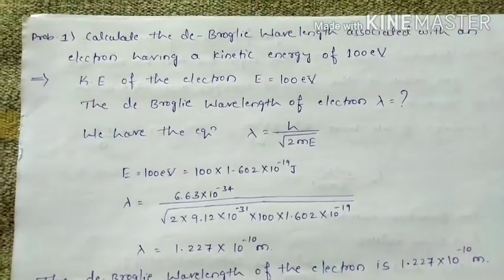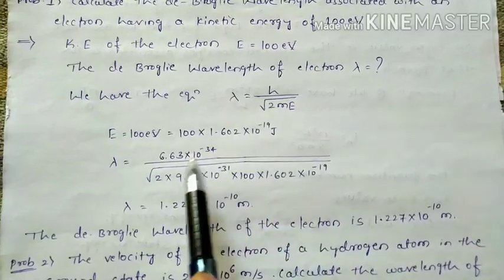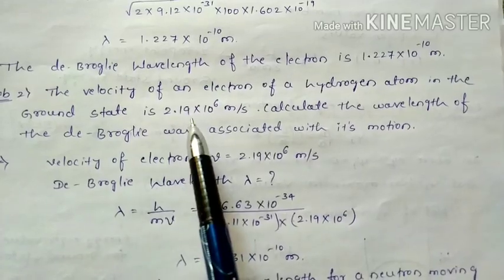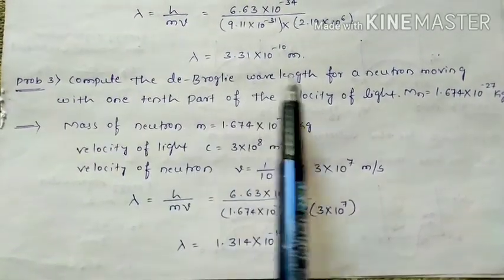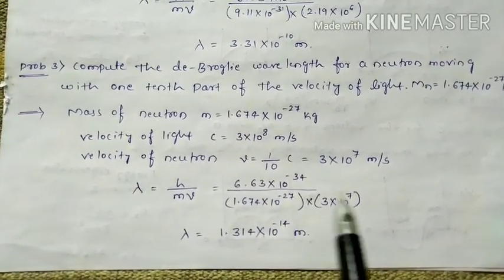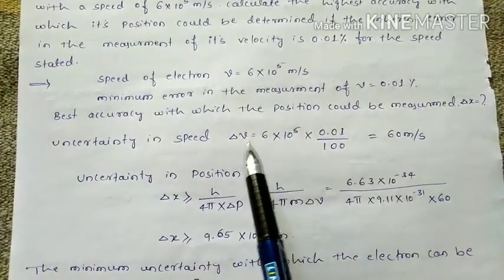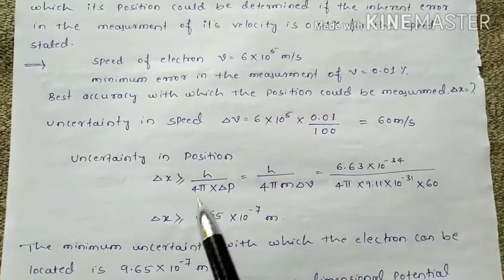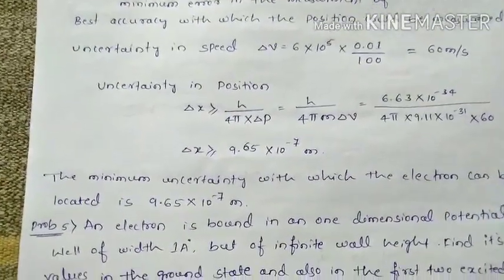Problems On Quantum Mechanics.